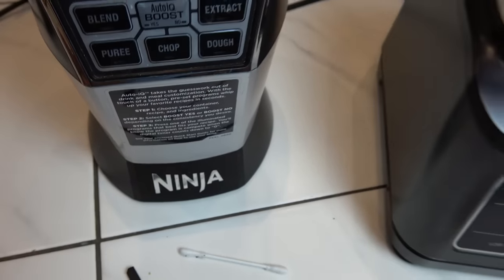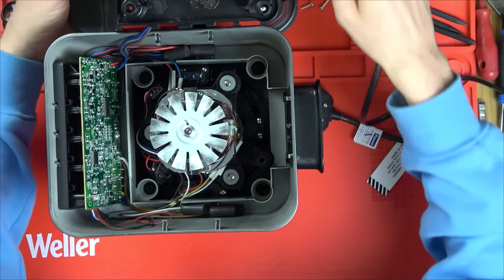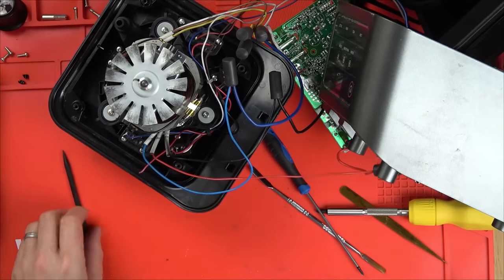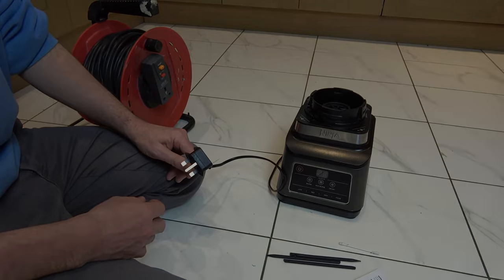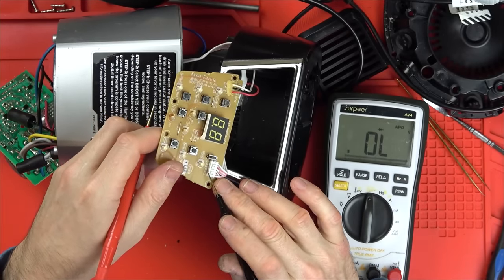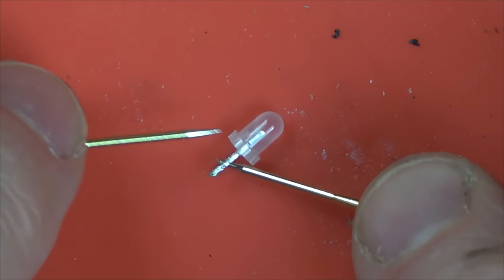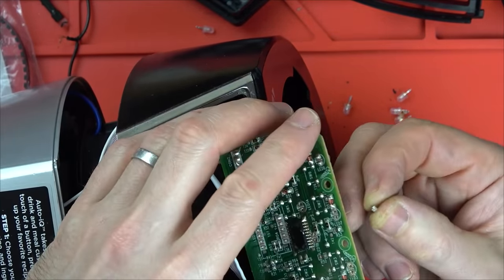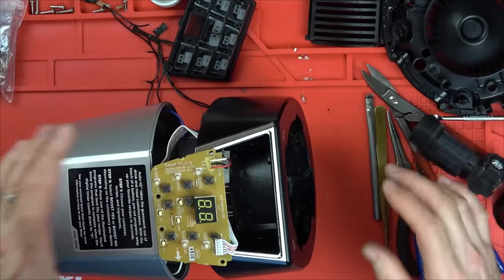eBay Faulty NINJA FOOD PROCESSORS - Can I FIX Them?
Hi, in this video I look at 2 faulty food processors made by Ninja. They are both nearly new machines. The Model number BN750UK doesn't spin and the Model number NN100UK has lights on the display not lighting up. I purchased them faulty on eBay as part of a bigger job lot. Can they be fixed? Let's find out.